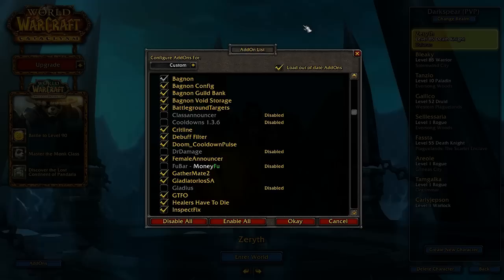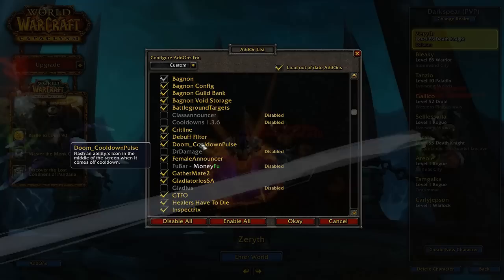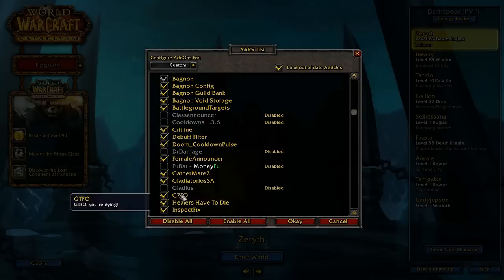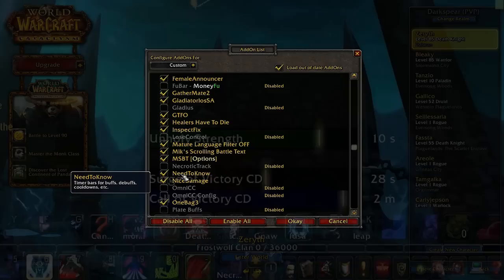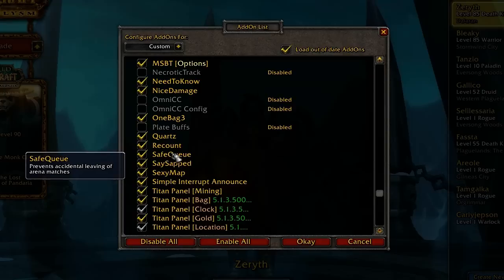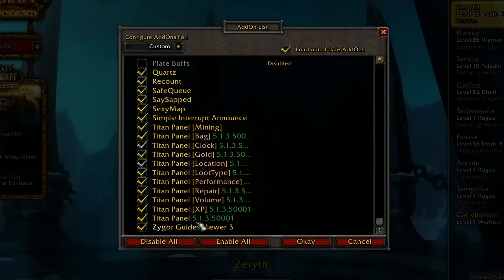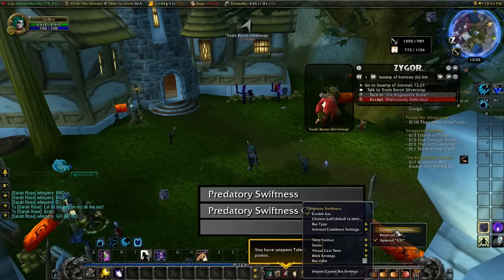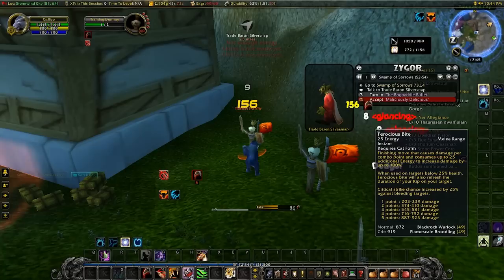Frost dk addons, 5.0.4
What's up guys, Zeryth here, and a lot of you have been asking for my addons, well here they are! Hope you enjoy! :D